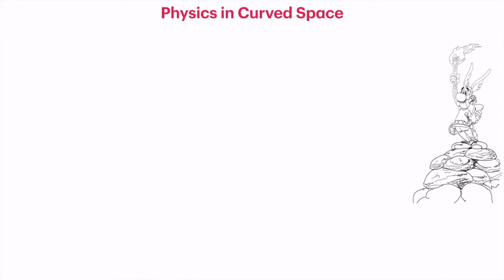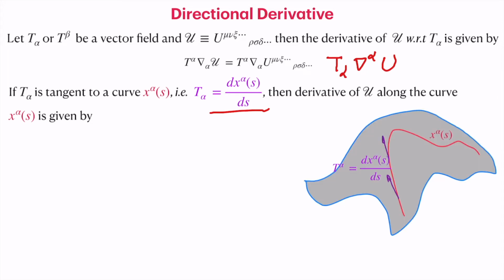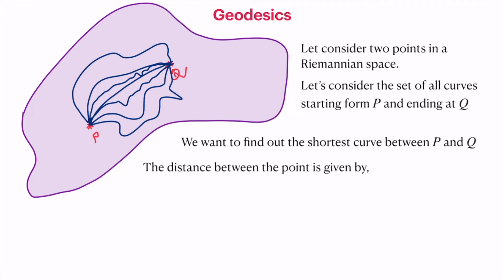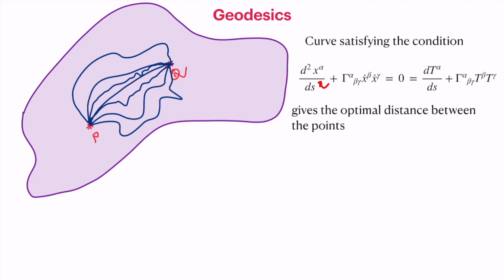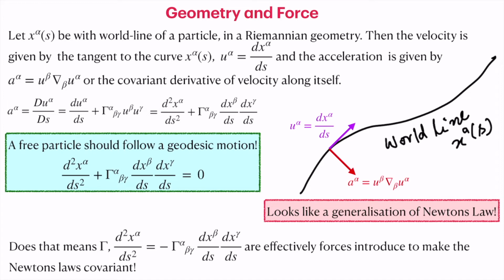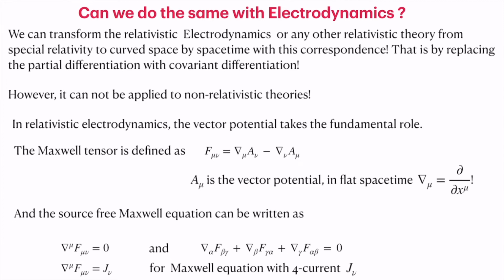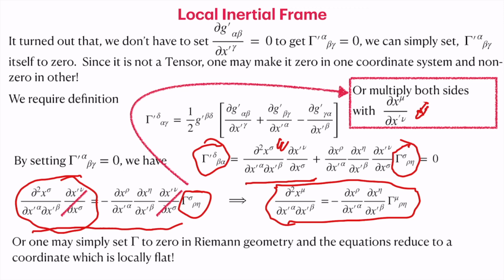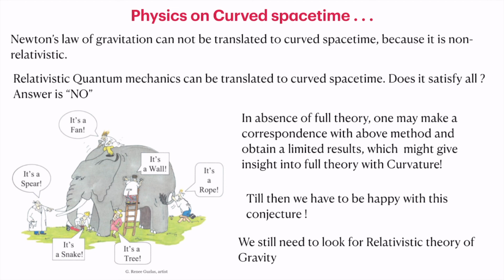[L14] - PH4205 - 2022 - Physics on Curved Spacetime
[L14] - PH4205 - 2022 -  Physics on Curved Spacetime @ IISER Kolkata